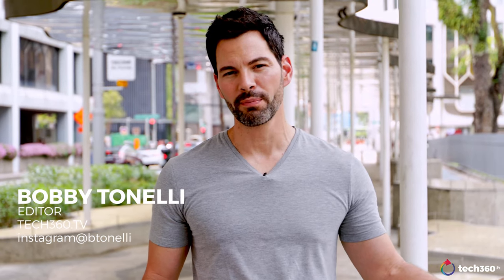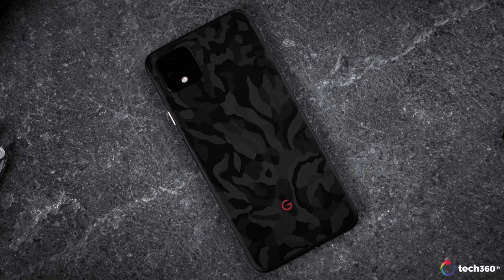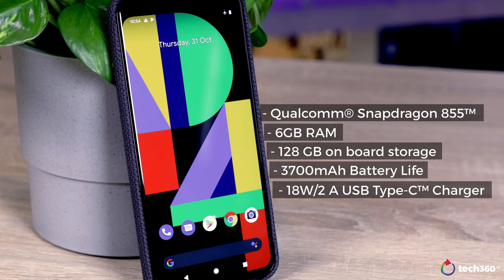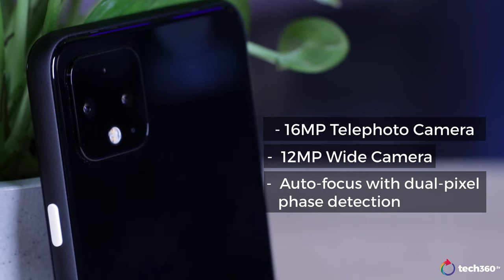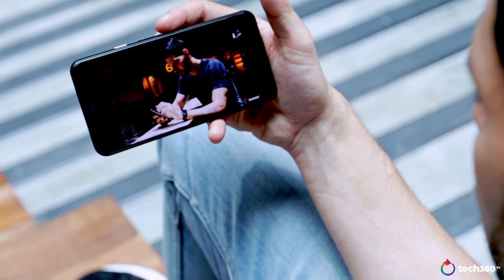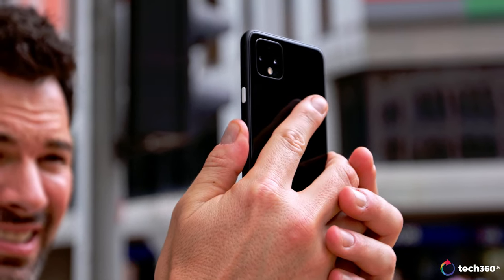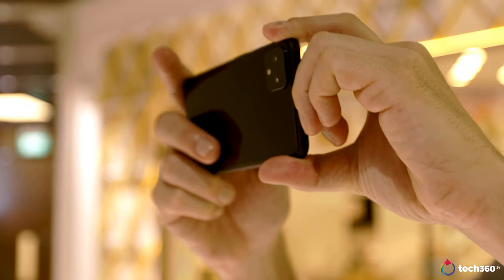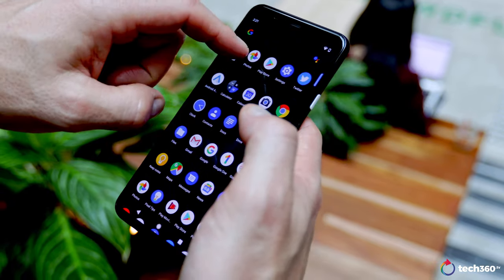Google Pixel 4 Review: Where’s My Ultrawide?!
Pixel is the de facto Android experience that Google would like you to have. And after their really impressive Pixel 3 last year, especially with what they can do with a single camera, Google is back with the all-new Pixel 4 and Pixel 4 XL.

Upgraded specs, a slightly new design, new colours, and all new cameras…?

Wait a minute… Telephoto? Hmmm…

Well, here’s what we think of it.

Editor - Bobby Tonelli
Camera/Producer - Kai Hong
Video Editor - Niki

To know more about the Pixel 4 and Pixel 4 XL

Thanks to Google Singapore for letting us try the Pixel 4 XL